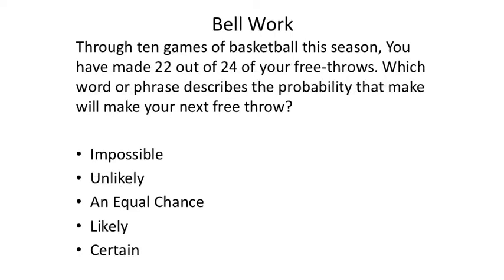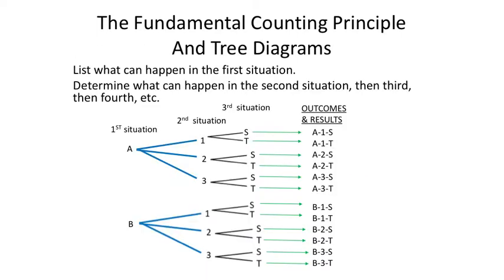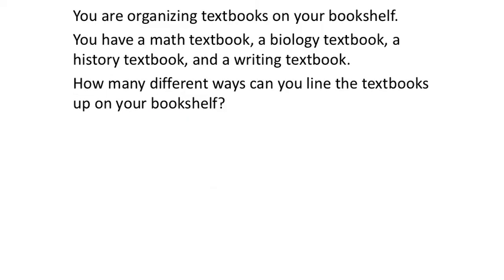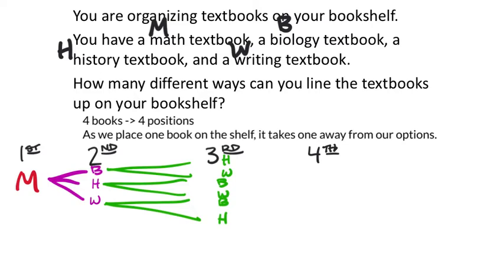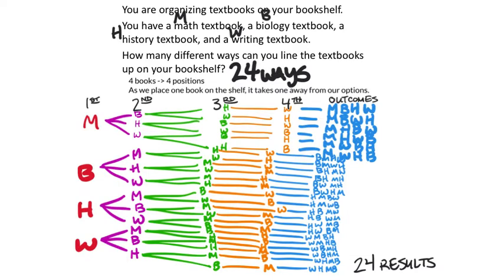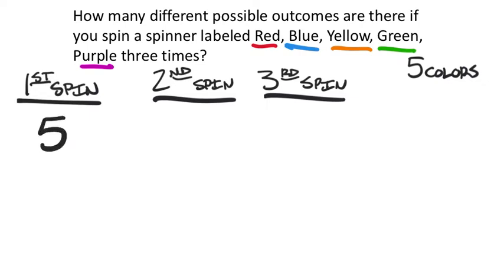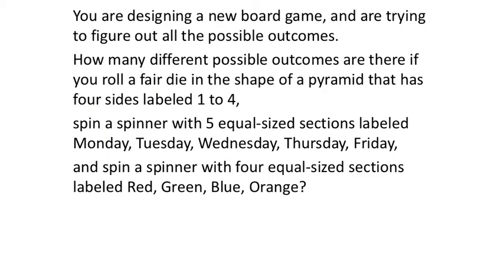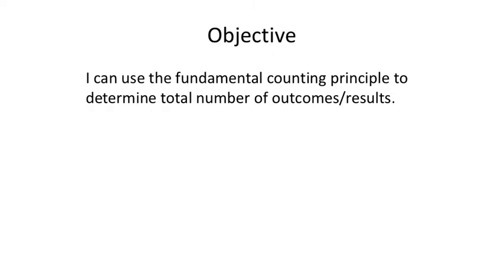The Fundamental Counting Principle (7th Grade Math Unit 13 Lesson 2)